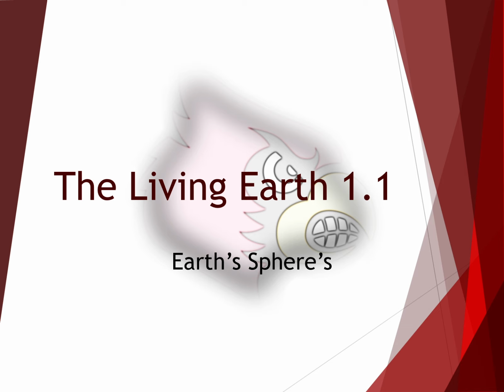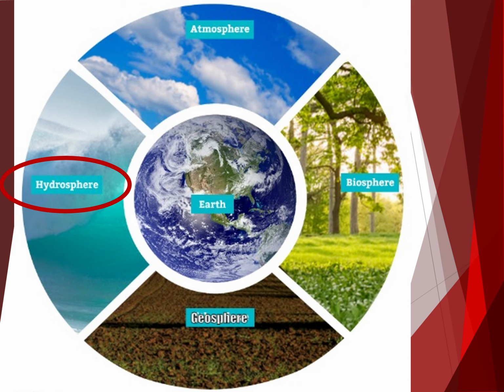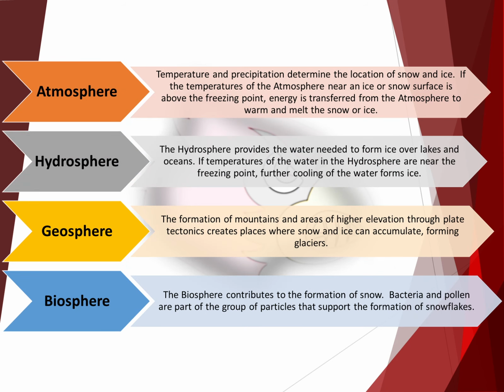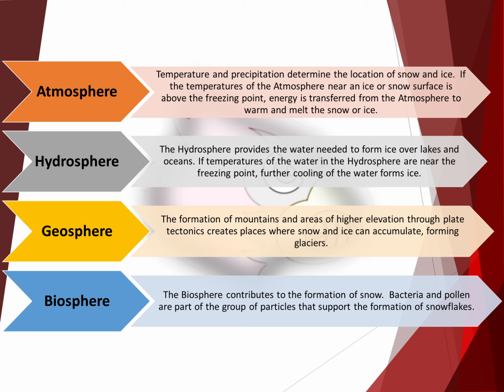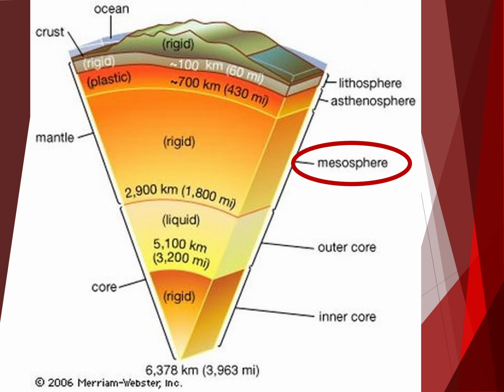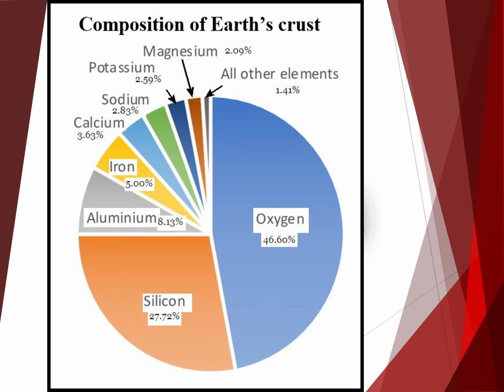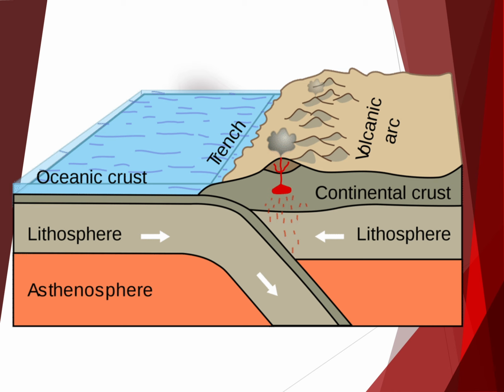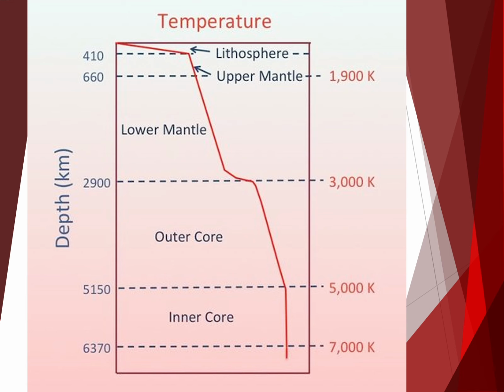LE 1.1.1 Pt 1 Lecture - The Geosphere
In this lecture, we begin a discussion on the many spheres of the Earth system. We are building up an answer to the Essential Question: What are the major components of the Earth System? However, this Essential Question will be covered in multiple parts.